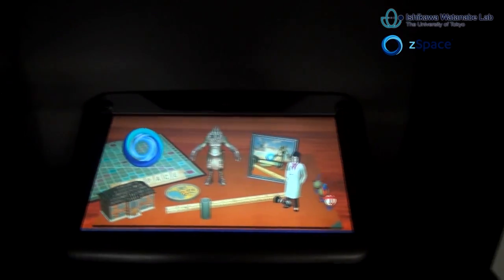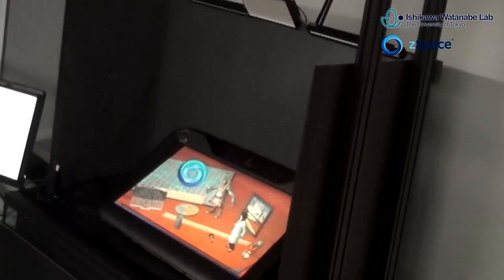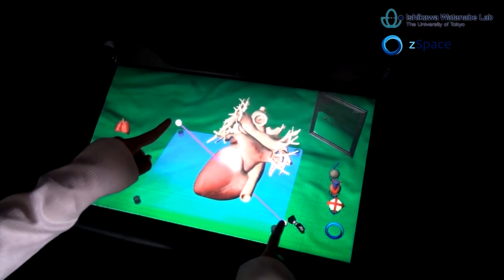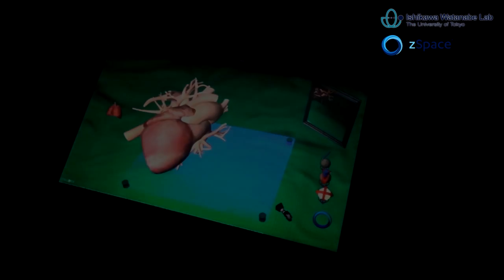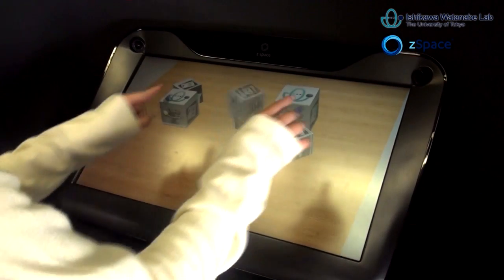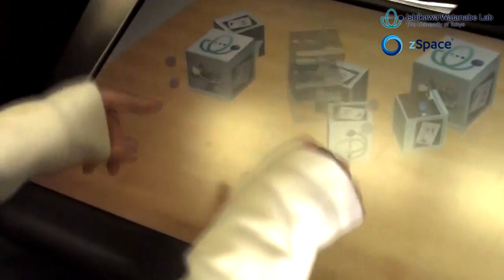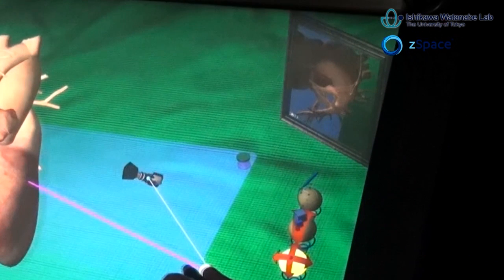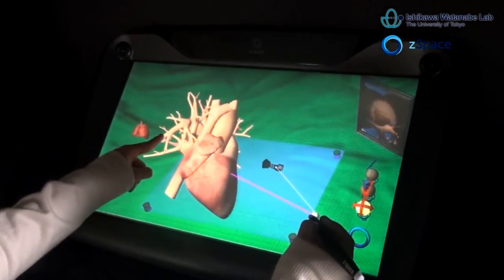High Speed Gesture Recognition for zSpace 3D Display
In collaboration with zSpace®, we developed high speed hand gesture recognition system and combined it with a 3D virtual holographic display system developed by zSpace®. By integrating these two systems, an immersive virtual environment can be realized. Based on the Janken robot recognition system developed earlier, the high speed 3D hand gesture interface utilizes super high speed stereo cameras making it possible to recognize gesture and track 3D position (500 fps) with extremely small latency. With such small latency, very fast and tiny movements, such as shaking, can be detected easily. Not only fast, the system is also correctly aligned with the real world, making the interaction very intuitive. With this system, user can manipulate very high quality 3D image using only their hands.